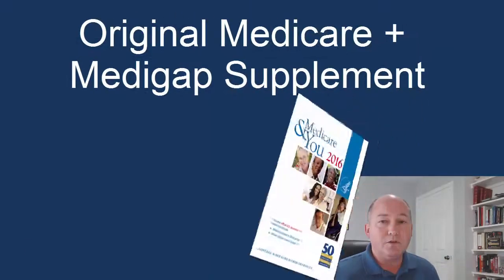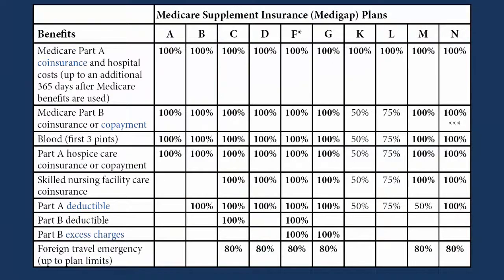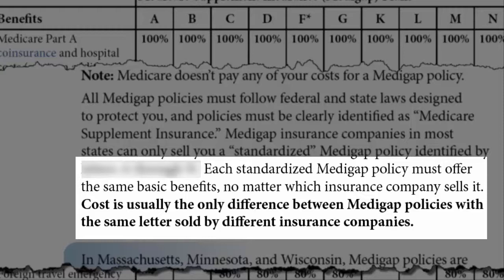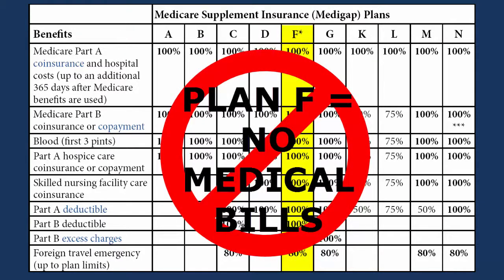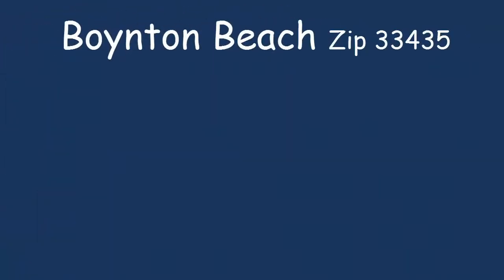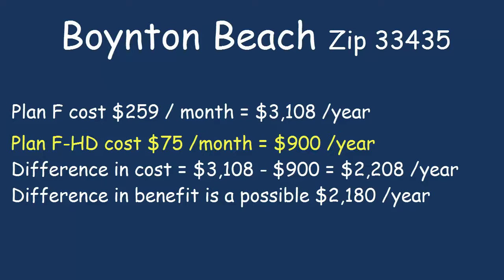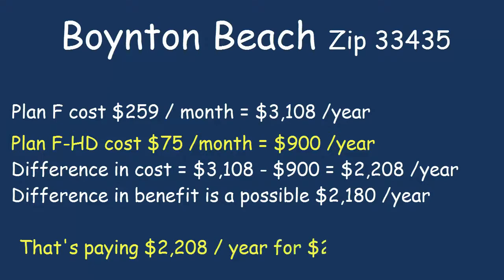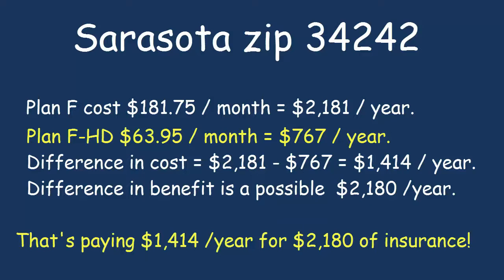Medigap Plan F-HD (Florida's Best Value Medicare Supplement?)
An independent Medicare Insurance broker.

 Medicare Supplement Plan F-HD is the best value Medigap Plan for Florida residents new to Medicare.

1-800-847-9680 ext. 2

There is a Medicare Supplement plan designed specifically for this kind of market, but few insurance brokers or agents will tell you about it because the commission they earn is one-half to one-fifth that of other products.  That Supplement is Medigap Plan F-HD. or Medicare Supplement Plan F High Deductible.
To understand the value of Medigap Plan F-HD let’s take a quick look at the three Medicare Supplement plans that are most often considered by Florida residents.
This table illustrates the benefits of each of the eleven different Medicare supplements available to you.  The names of the plans   are across the top, with the asterisk here referring to Plan F-High Deductible.   For example Medicare Supplement Plan A, Plan B, Plan C etc.  The categories of benefits covered are along the left hand column.   And the amount of the benefit is listed as a percent.